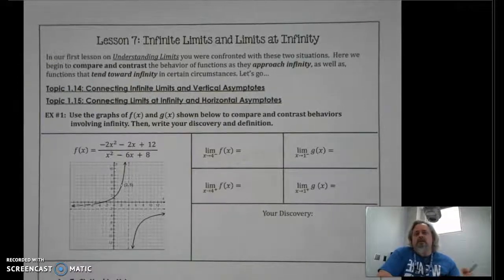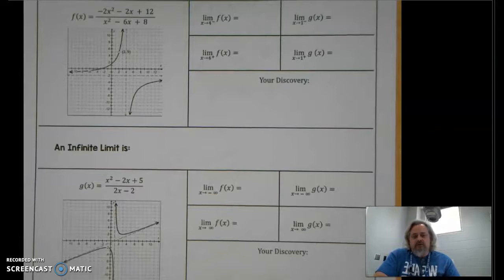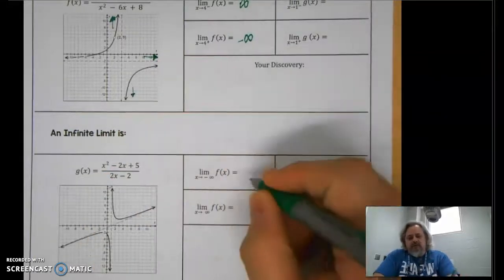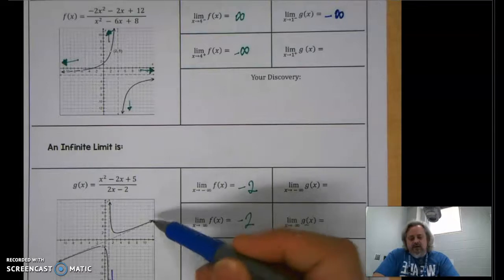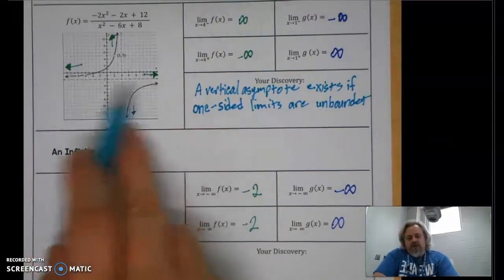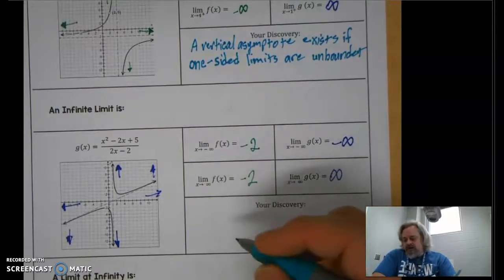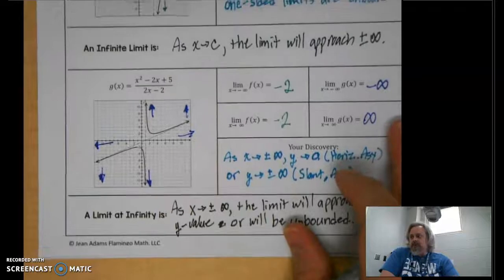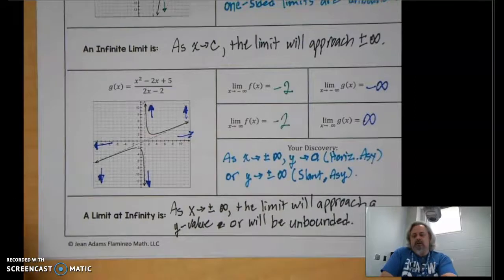Lesson 1.7: Infinite Limits and Limits at Infinity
Connect Infinite Limits and Vertical Asymptotes. Connect Limits at Infinity and Horizontal/Slant Asymptotes.